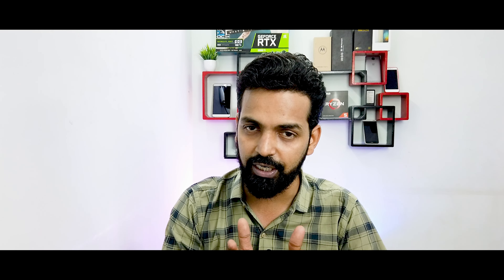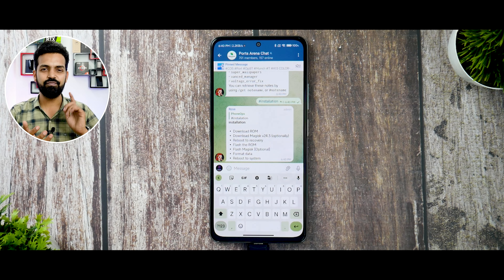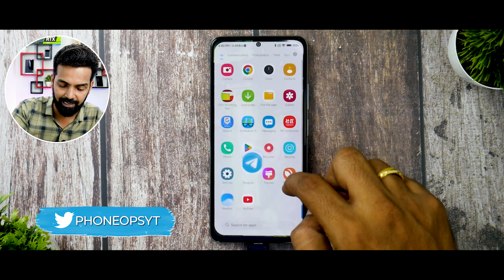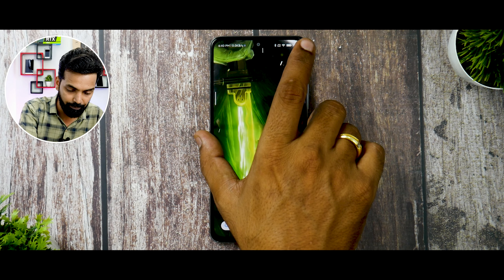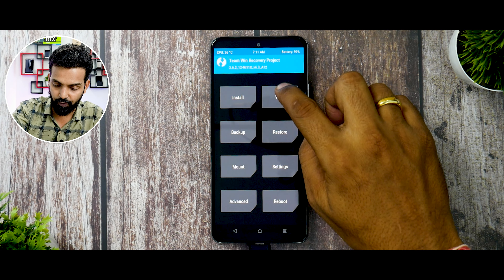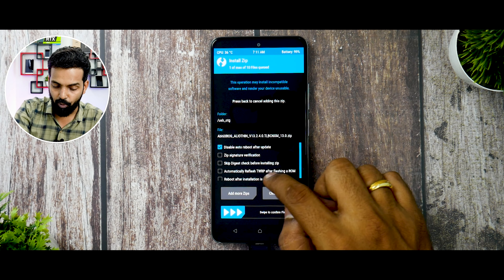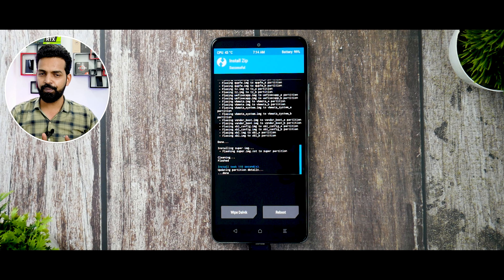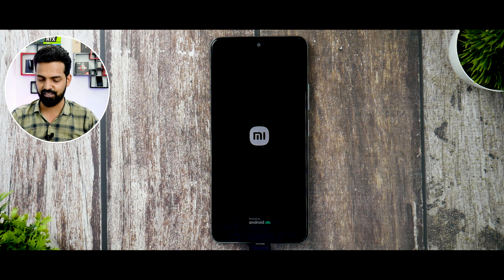Mi 11x & Poco F3 How To Install The Best MIUI Custom Rom With Android 13 | Abhix Rog Install Guide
Transform your Mi 11x & Poco F3 into a Xiaomi 12 Pro with Android 13 powered Abhi ROG Edition Rom. Watch the complete install guide to know more.

mi 11x android 13
poco f3 android 13
mi 11x pixel experience 13
poco android 13 update
redmi android 13 update
how to install android 13 on any android
android 13 custom rom
android 13 gaming rom
best android rom
mi 11x best custom rom
poco f3 best custom rom
mi 11x best gaming rom
poco f3 best gaming rom
download android 13
android 13 twrp